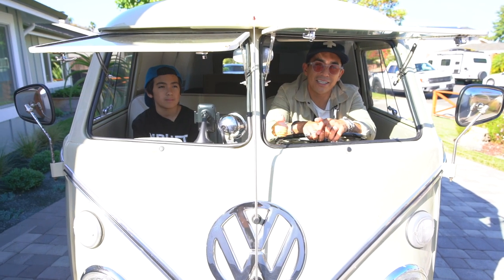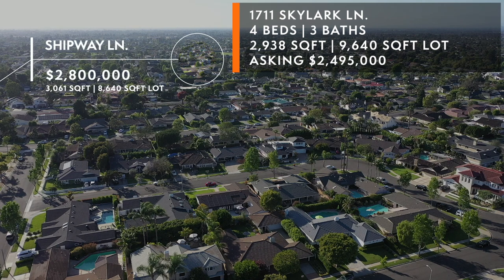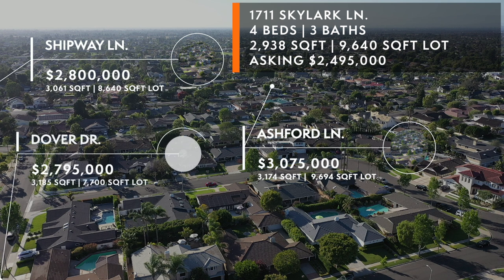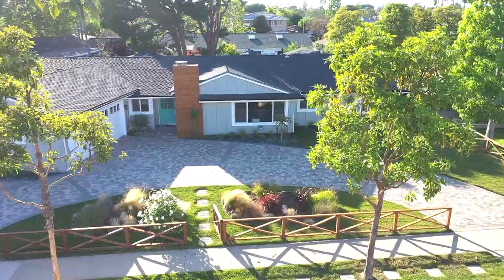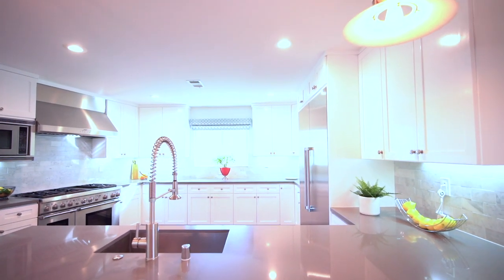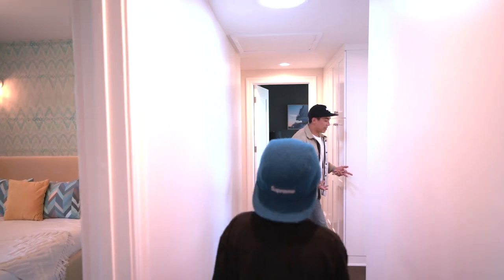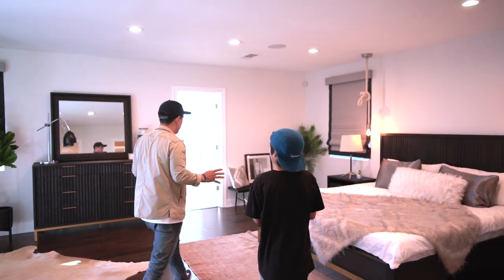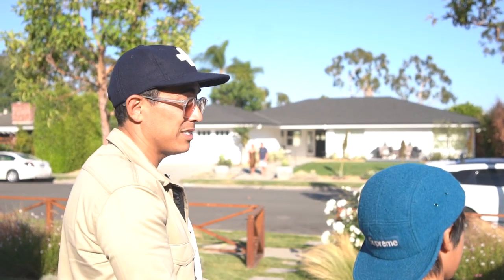1711 SKYLARK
Mid Century Modern Farmhouse in highly desirable Baycrest North. Completely remodeled from top to bottom, you are welcomed into the Great Room with rich wide plank walnut floors, an open concept kitchen complete with quartz countertops, timeless marble backsplash, crisp white cabinets, and stainless steel Thermador appliance suite. The kitchen is open to the living and dining areas making entertaining a breeze. The spacious master suite is a retreat with walk-in closets, standing tub and separate shower. 3 additional generously-sized bedrooms complete this home. Custom remote control window treatments, designer wallpaper, as well as Lutron Caseta smart home lighting, Tesla charging, and Sonos audio, make this home not only beautiful but safe and sound. Walking distance to the Newport Back Bay Nature Preserve, with 1000 acres of coastal wetlands, hiking and biking trails, and water activities, a short bike ride to beautiful California beaches and just a quick drive to world class shopping and dining, and the esteemed Mariners Elementary School. All that’s left to do is move-in!

Listed by Keven Stirdivant •DRE #01434793 • Kase Real Estate